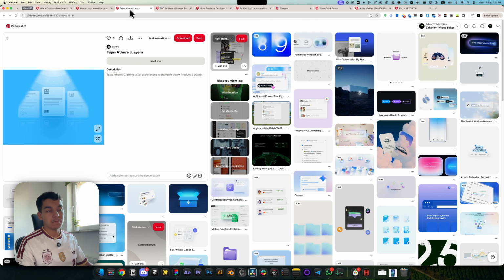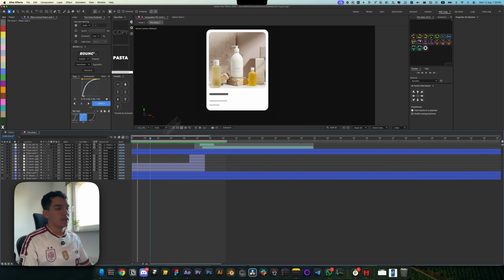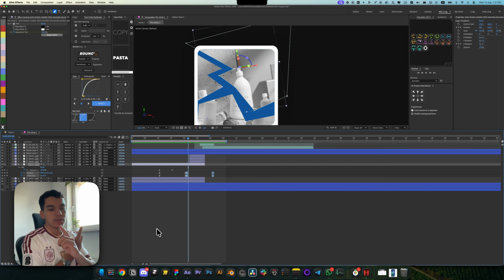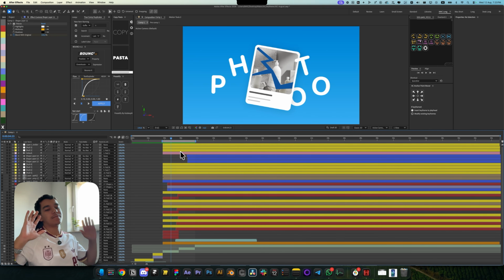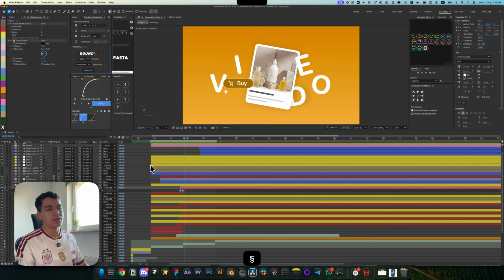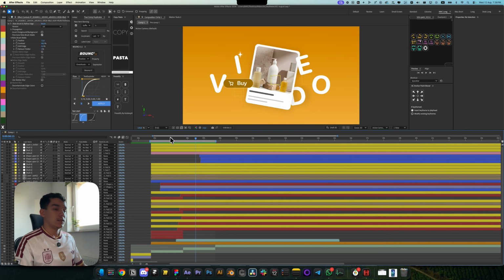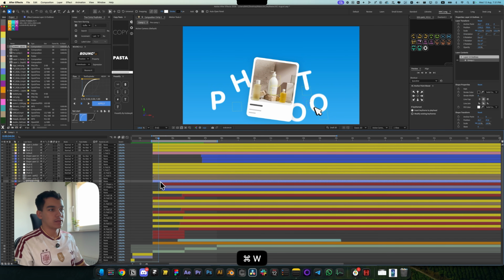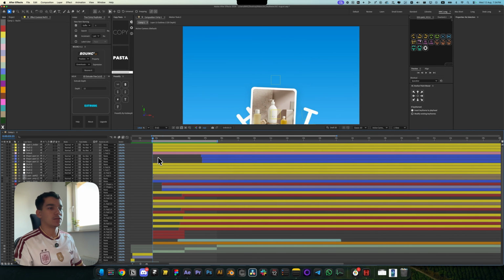Motion Explainer Ads Masterclass | Key to Make a Clean Design | Part 6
Project File : ❌ [unavailable]

00:00 Intro
01:22 Inspiration
02:04 Breaking Down Animation